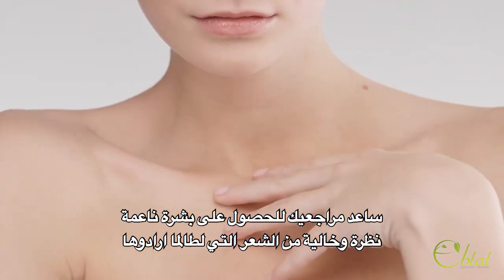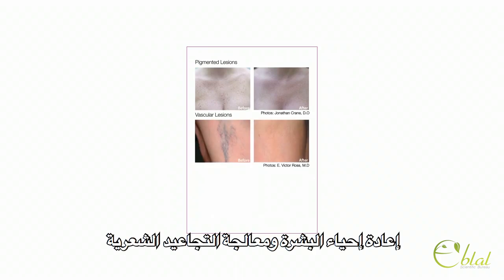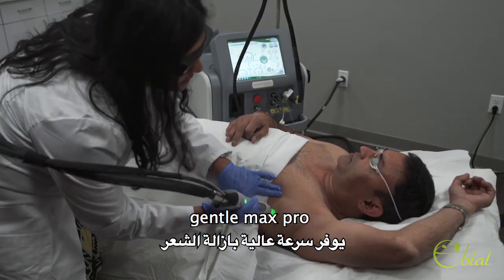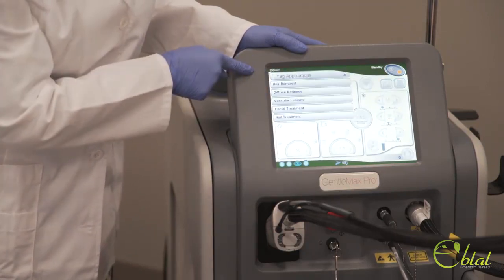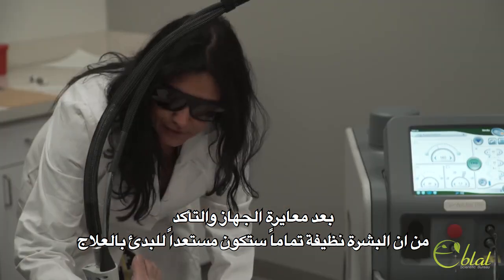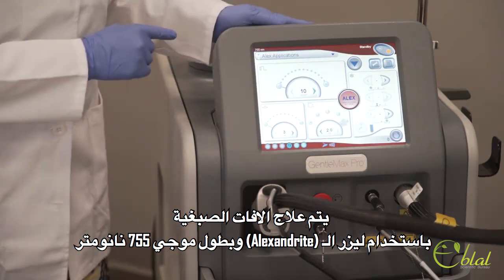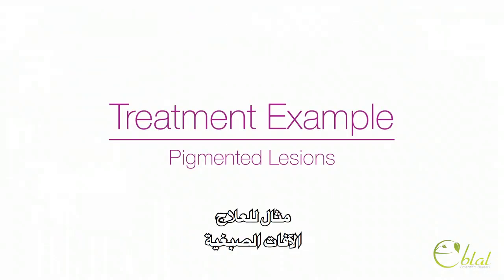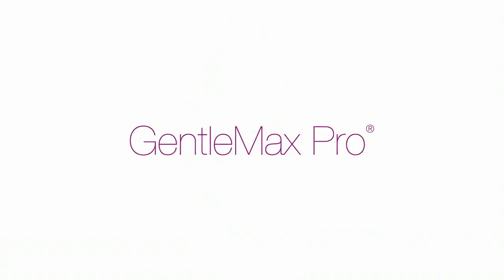Candela Gentle Pro